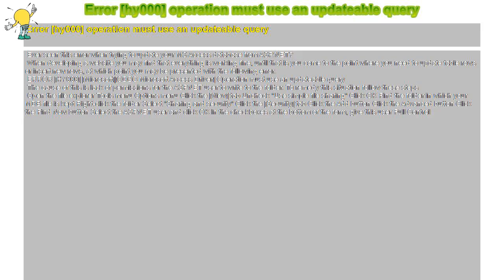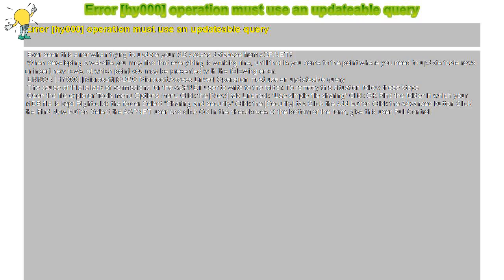How to : Error [hy000] operation must use an updateable query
Error [hy000] operation must use an updateable query

 Ever seen this error when trying to update your MS Access database from ASP.NET?

 When developing a website you may find that everything is working fine, until that is you come to the point where you need to update table rows or insert new rows, at which point you may be presented with the following error.

 ERROR [HY000] [Microsoft][ODBC Microsoft Access Driver] Operation must use an updateable query

 The cause of this is lack of permissions for the ASPNET user to write to the folder. To remedy this situation follow these steps

 Open the file explorer Tools menu Options menu Click the [View] tab Uncheck "Use simple file sharing" Click OK Find the folder in which your MDB file is kept Right-click the folder Select "Sharing and security" Click the [Security] tab Click the Add button Click the Advanced button Click the Find Now button Select the ASPNET user and click OK In the checkboxes at the bottom of the form, give this user Full Control